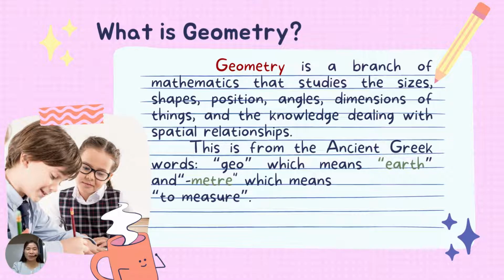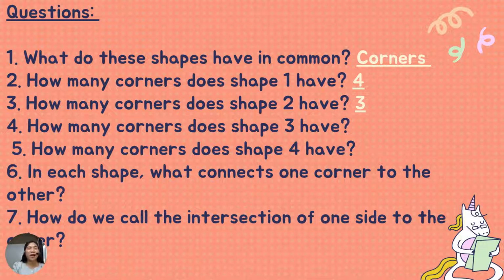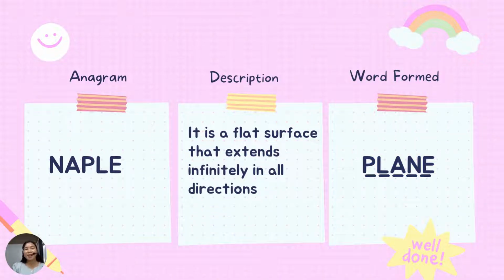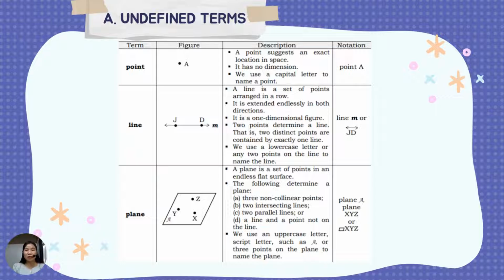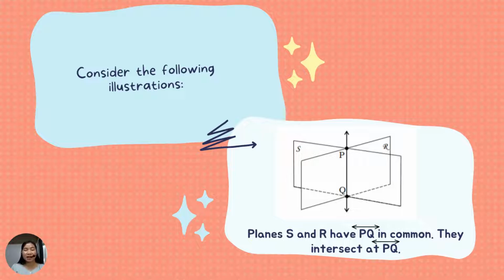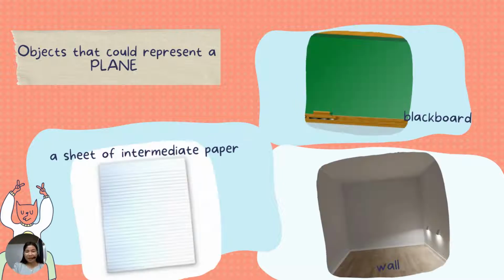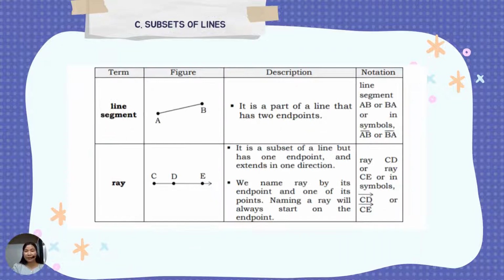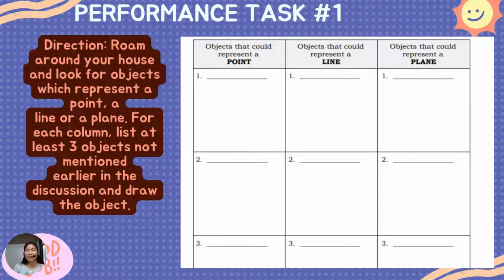QUARTER 3 : MODULE 1_ Basic Concepts and Terms in Geometry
Grade 7 - Jacinto, Luna, Del Pilar and Jaena